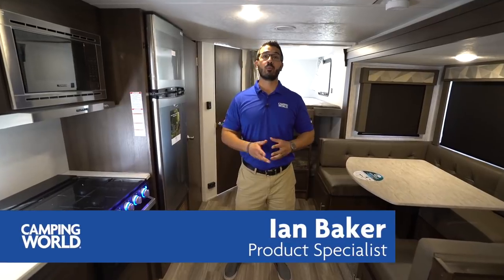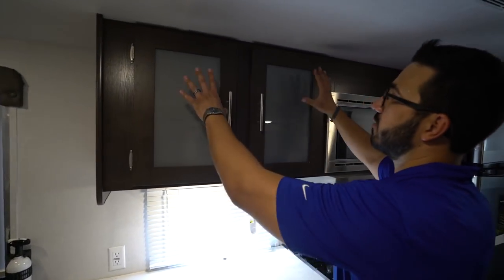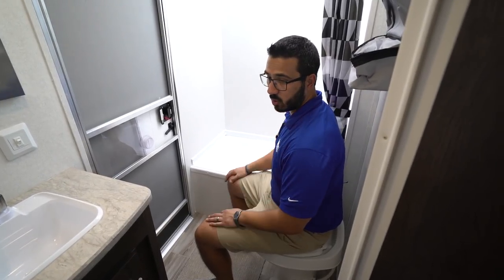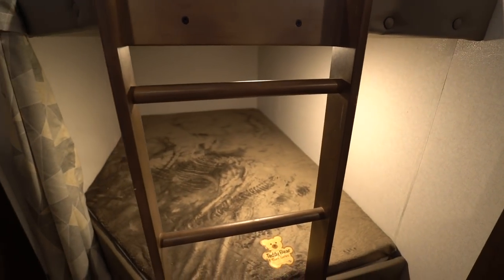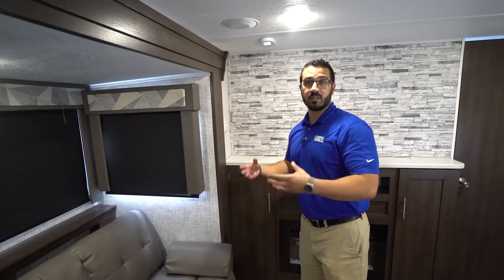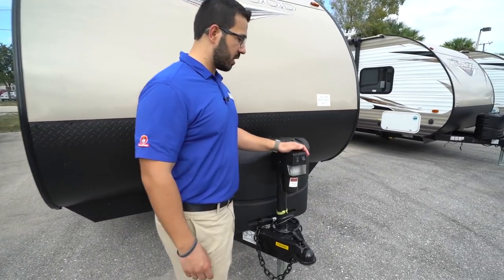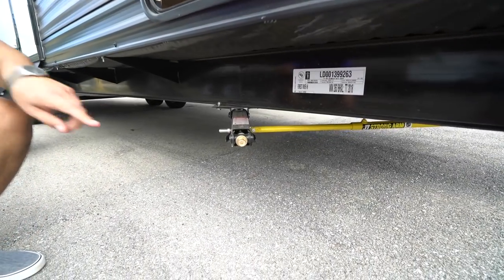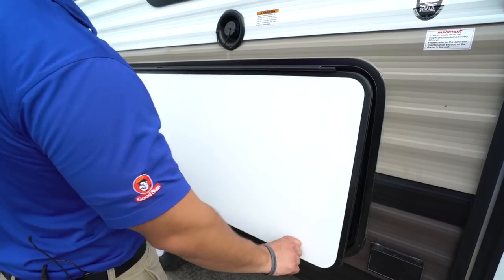2019 Wildwood X lite 263BHXL | Bunkhouse Travel Trailer - RV Review: Camping World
The Forest River Wildwood X-Lite 263BHXl is a wonderful family RV. This classic layout features large double over double bunks allowing both children and adults a comfortable place to lay their head at night. This unit also features a super slide with a U-dinette and double entry doors for easy access to the restroom.